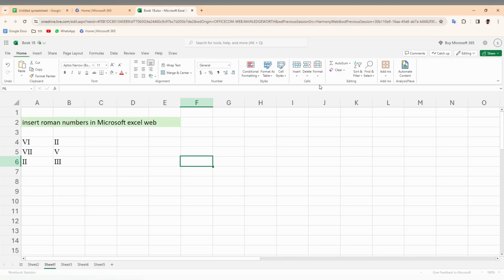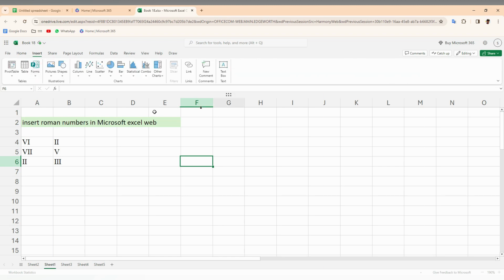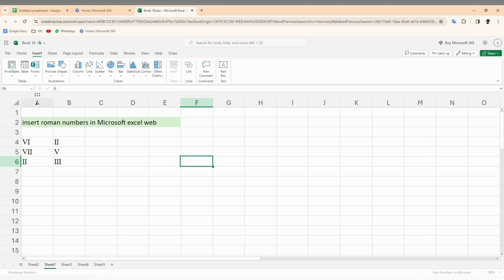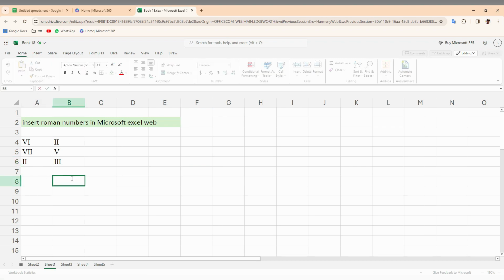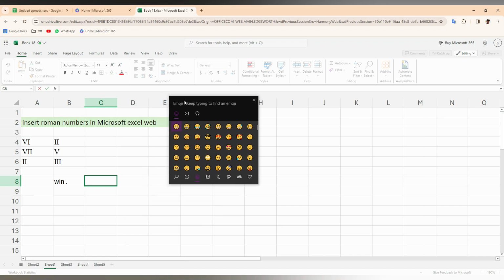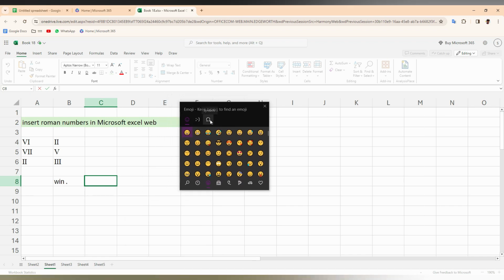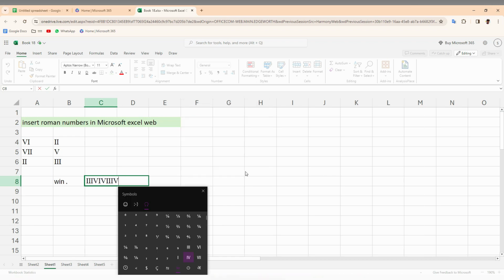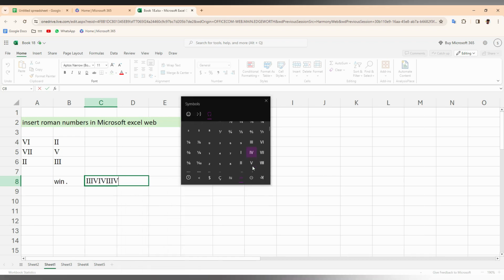How to insert roman numbers in Microsoft excel web